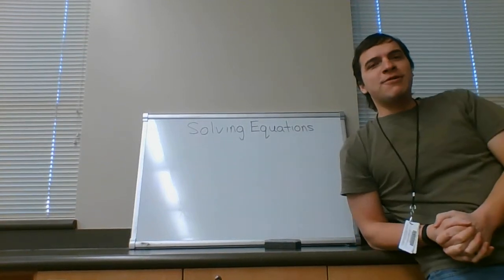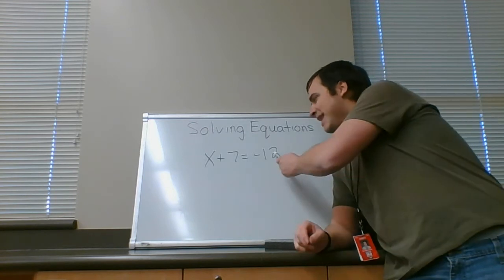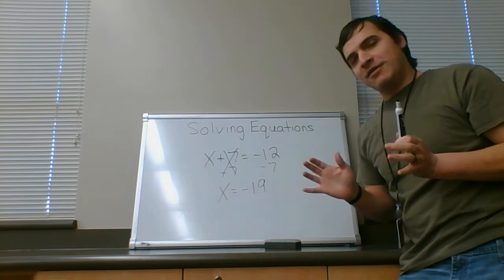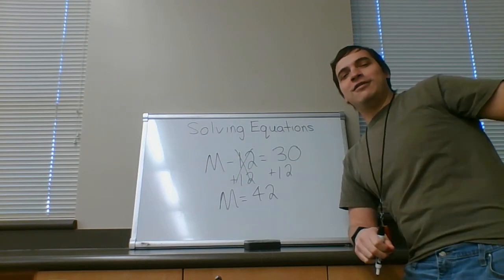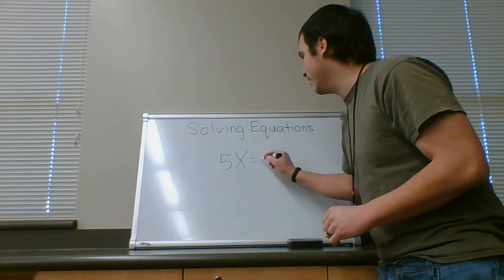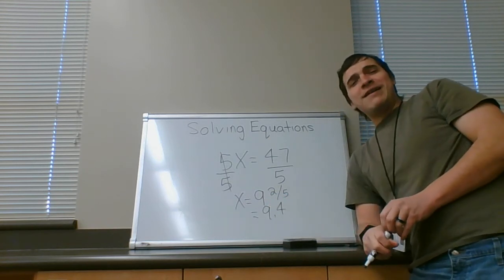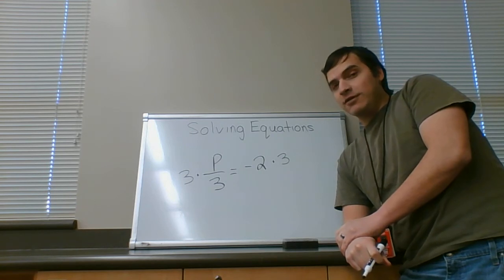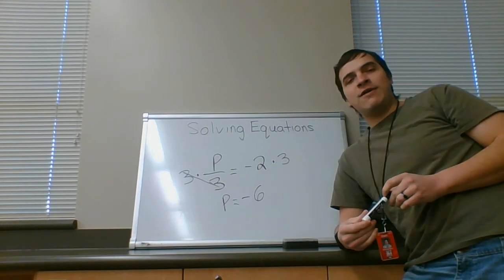7th Grade Solving One-Step Equations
An overview of how to solve one-step equations